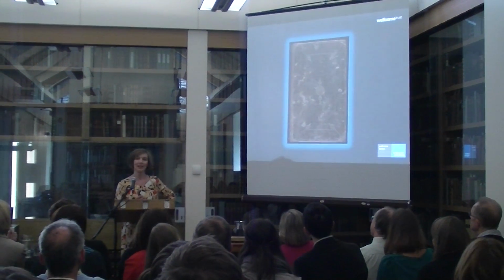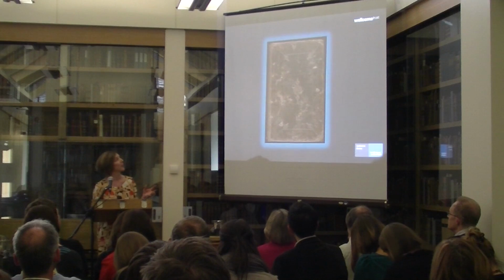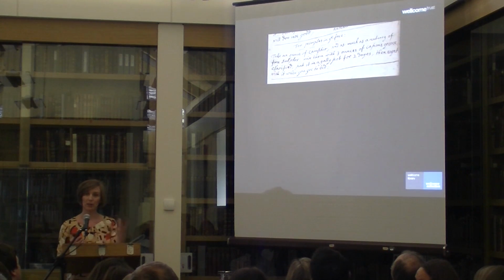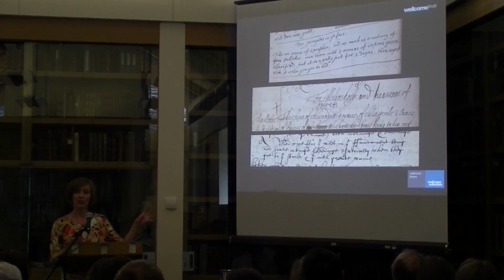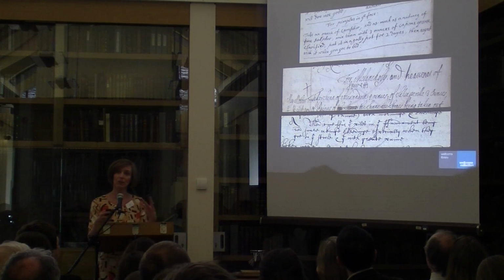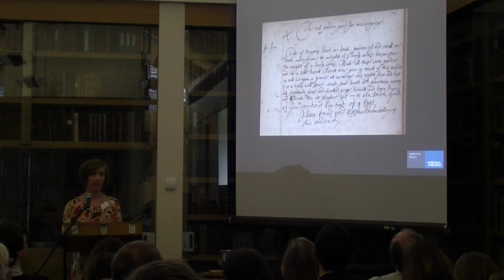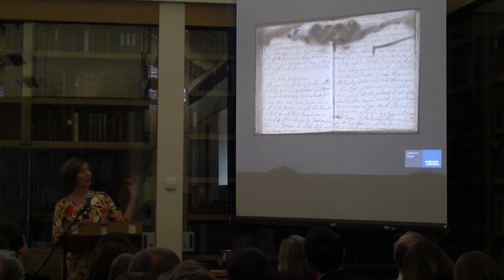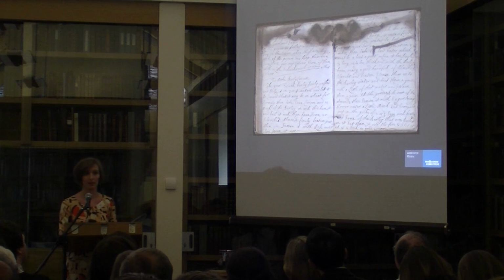Helen Wakely: Reading Between the Lines.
Part of a series of talks at the Wordsworth Trust's 'Words on a page and the Meanings Beyond' conference.